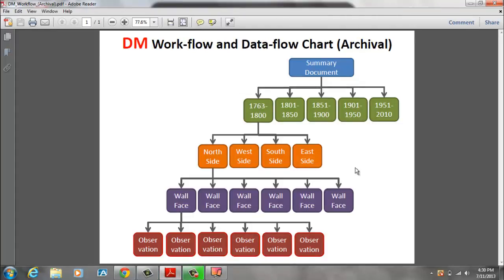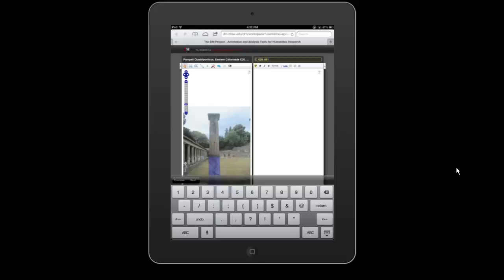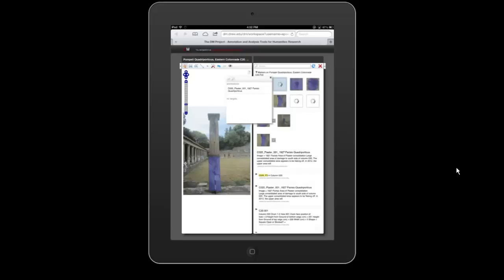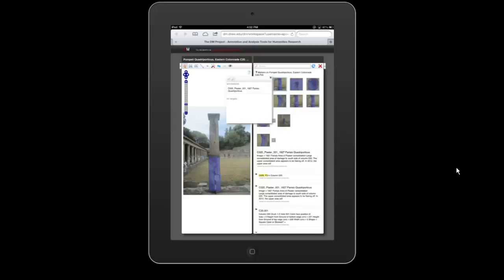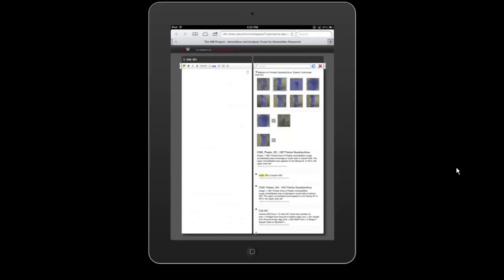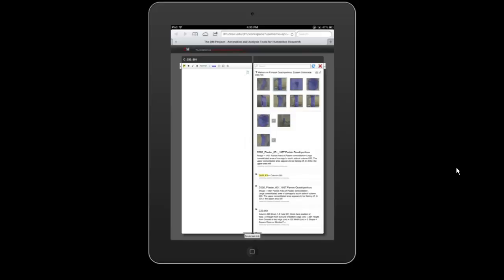PQP DM tutorial